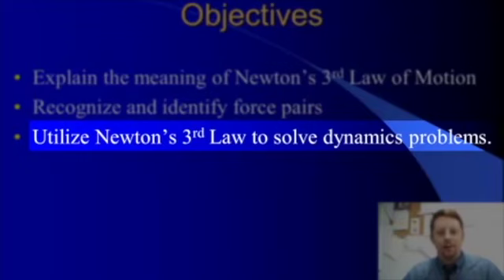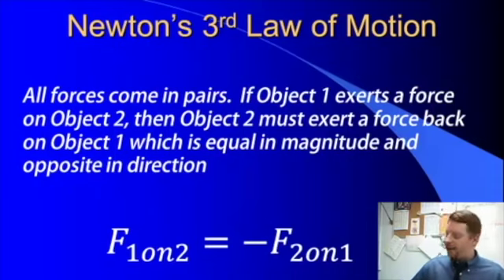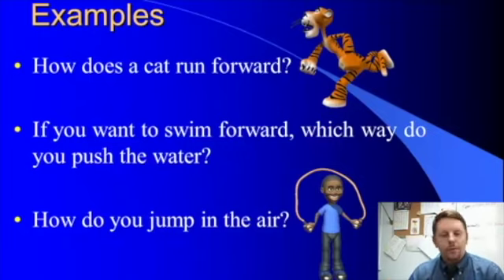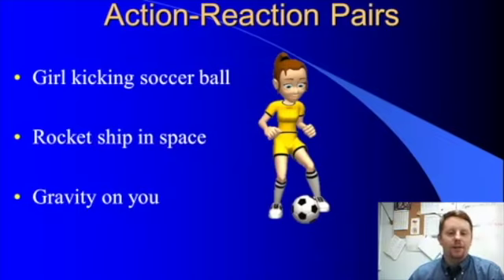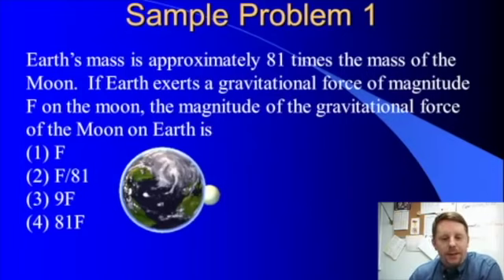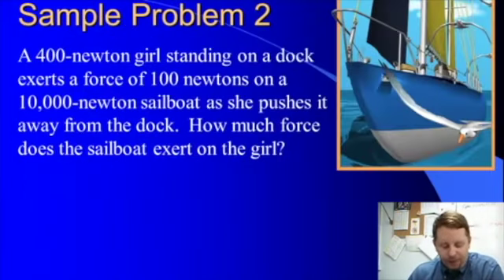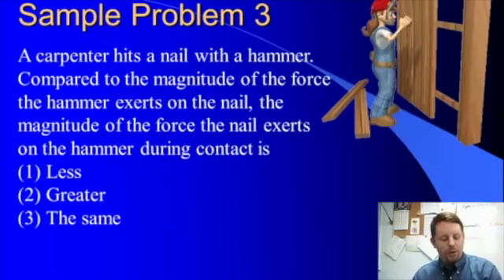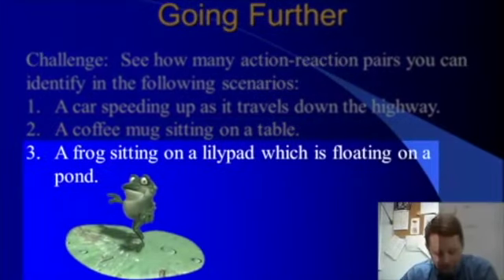4 3 Newton's Third Law SD 480p